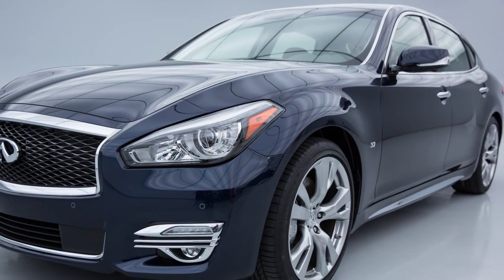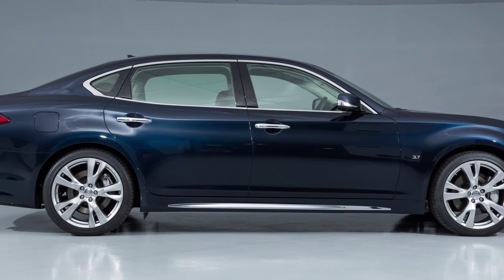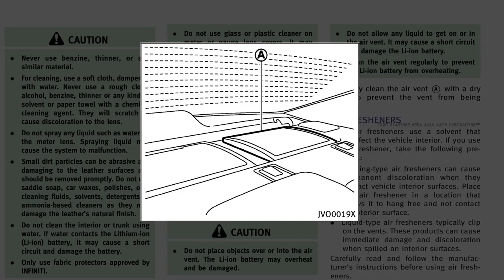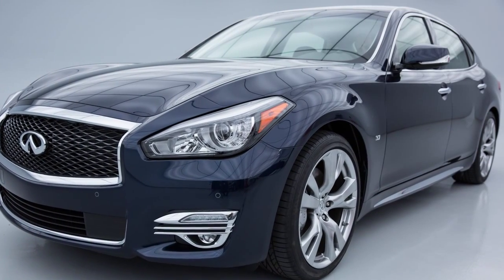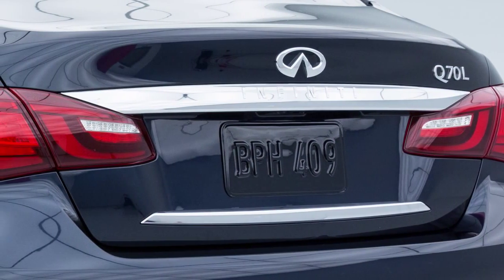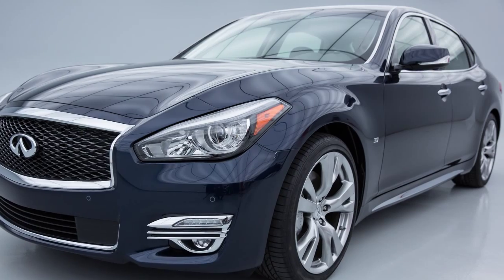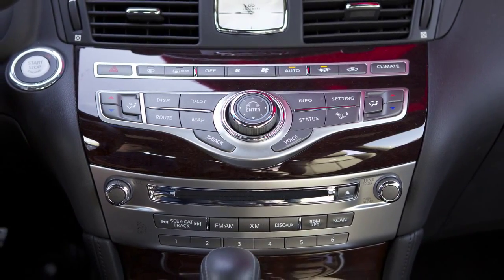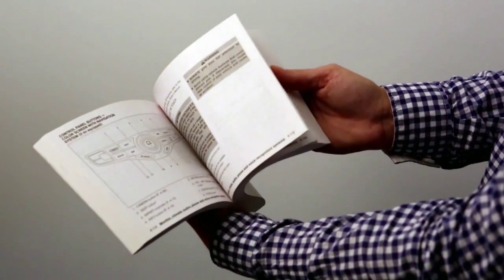2016 Infiniti Q70 HEV - Hybrid Vehicle Characteristics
Hybrid vehicles have some characteristics you may not be familiar with, but that are normal for a hybrid.

Charging the Lithium-ion battery while driving is important because the vehicle cannot run if the Lithium-ion battery is discharged. The Lithium-ion battery recharges when the shift lever is in any position except Neutral.

Also, the Hybrid system includes air vents for the Lithium-ion battery located on the rear parcel shelf.

If the vents are covered, hybrid system performance may suffer due to the high voltage battery overheating.

After the hybrid system is activated, the following noises and vibrations that are unique to the hybrid system may occur. This does not indicate a malfunction.
● Electric motor noise from the engine compartment.
● Noise from the rear of the vehicle when the hybrid system activates or deactivates.
● Noise and vibration when the gasoline engine starts running or stops.
● Engine noise due to rapid acceleration.
● Operating noise or electric motor noise when releasing the accelerator pedal or depressing the brake pedal.
● Fan noise from the air inlet located on the rear parcel shelf
● Noise from the climate control system
● Noise from the vehicle in order to alert pedestrians to the presence of an approaching vehicle.